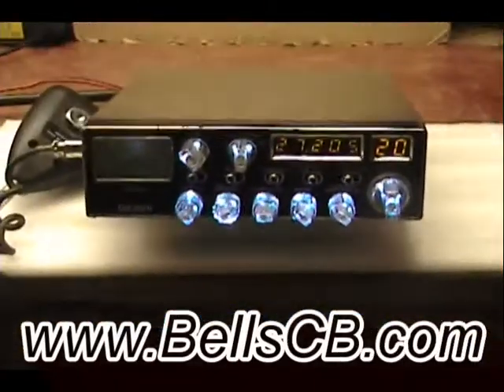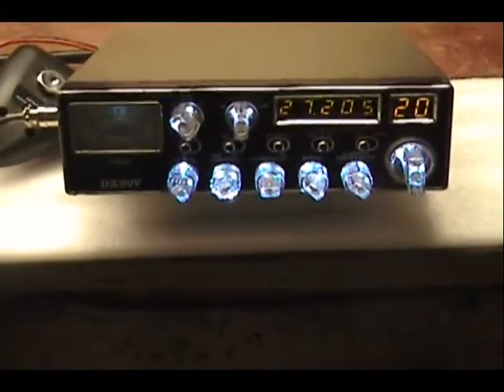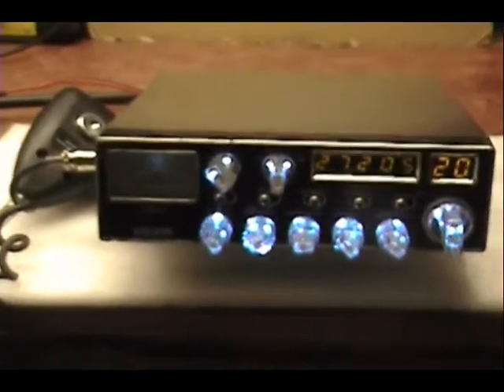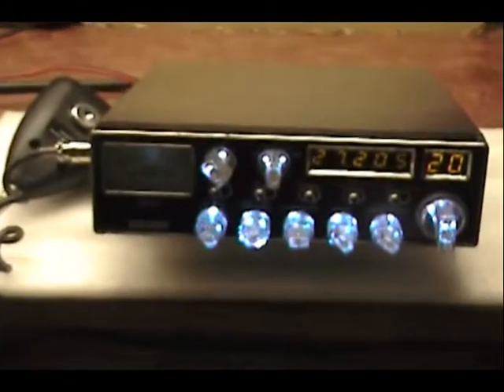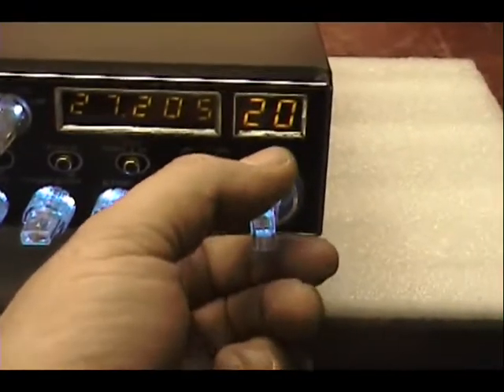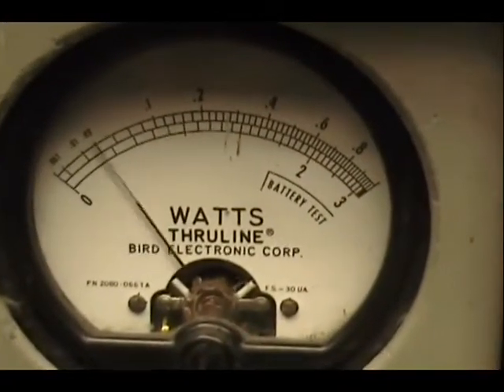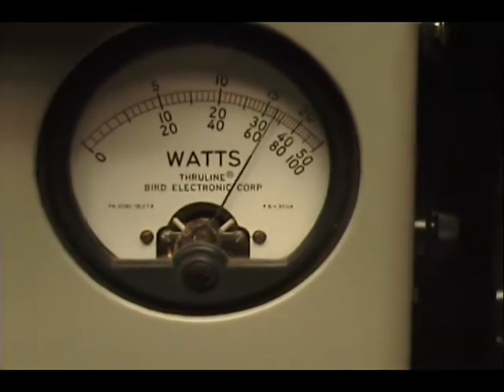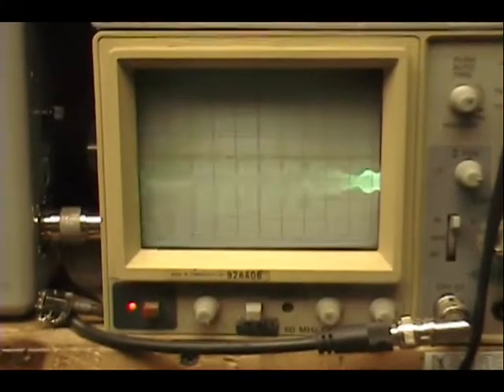Galaxy 99V Repair Report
Galaxy 99V Repair Report for Luis in TX on 9-8-13

R2K60593